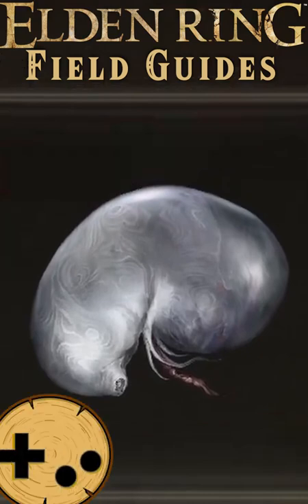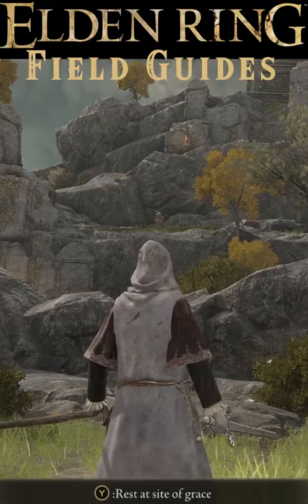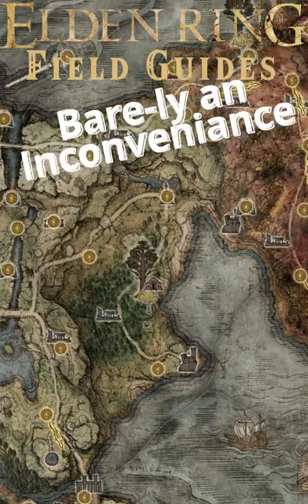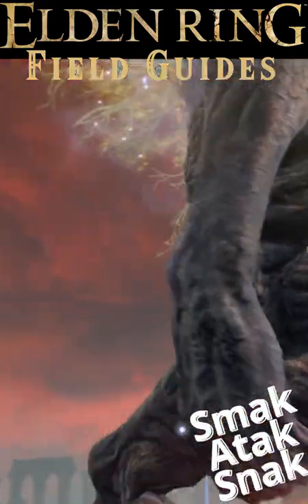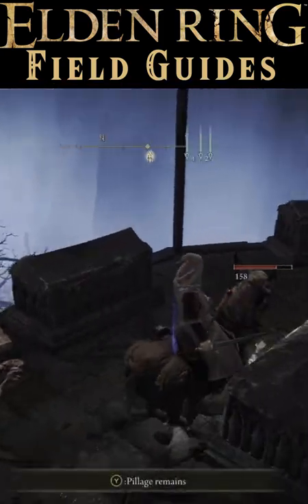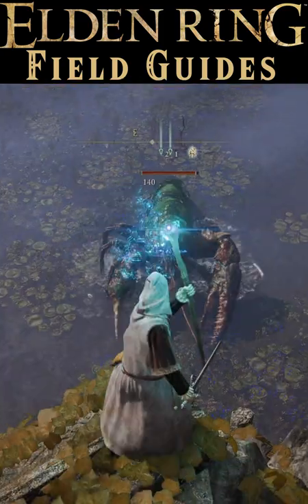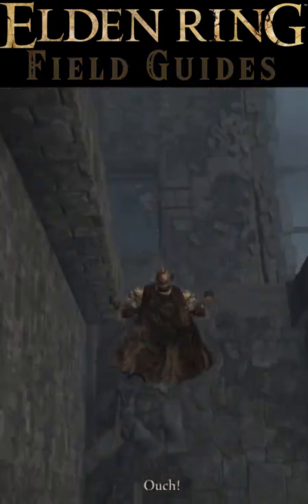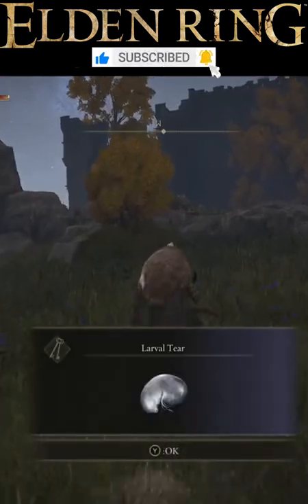7 Early Larval Tear Locations you Might have Missed - Elden Ring Field Guides